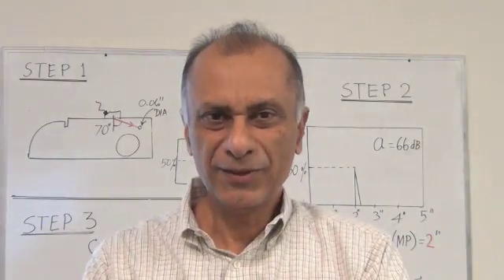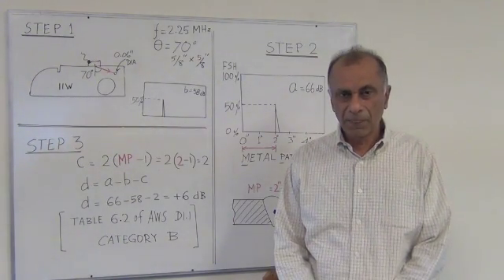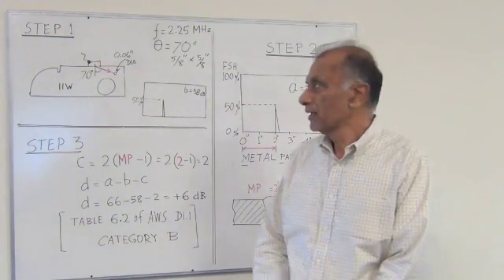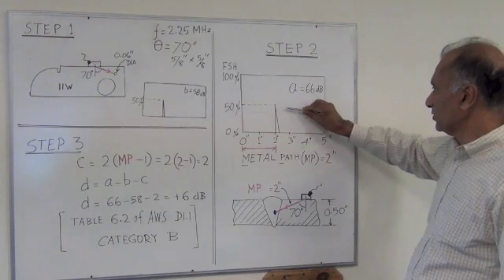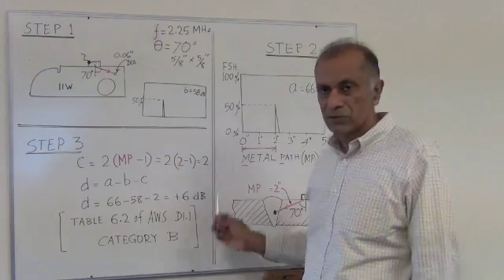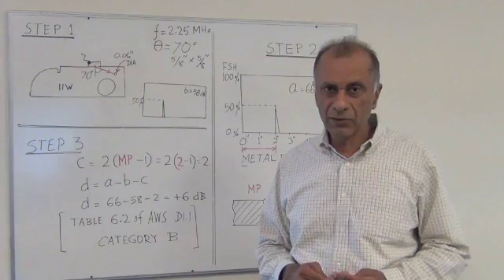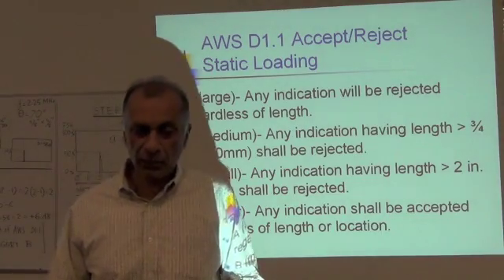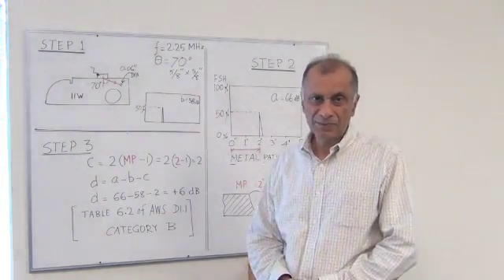Birring NDE 202, Angle Beam UT as per AWS D1.1. Ultrasonic Testing # 4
NDT Class 202. Birring NDE Center is a NDT school in Houston that provides NDT training as per SNT-TC-1A.